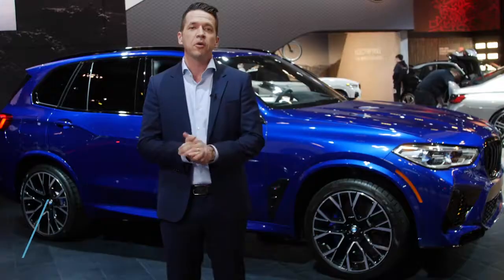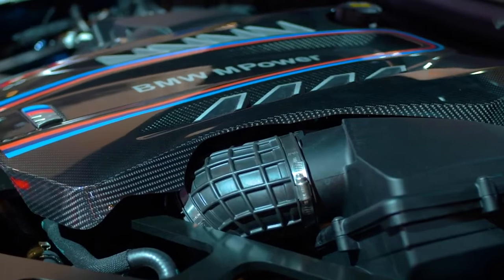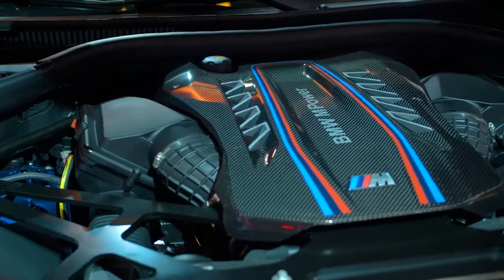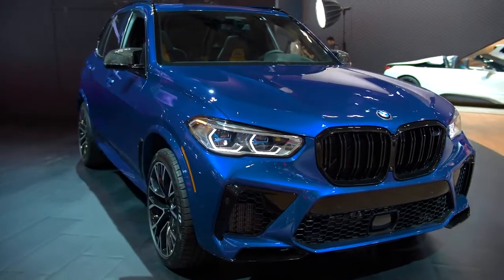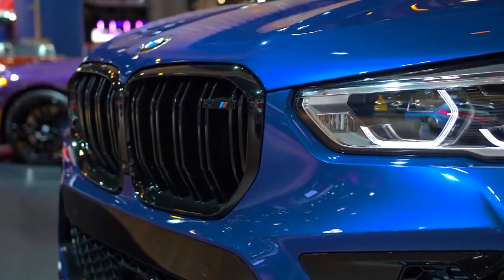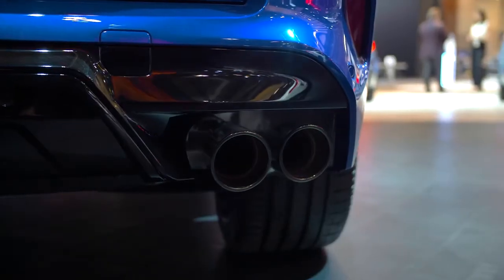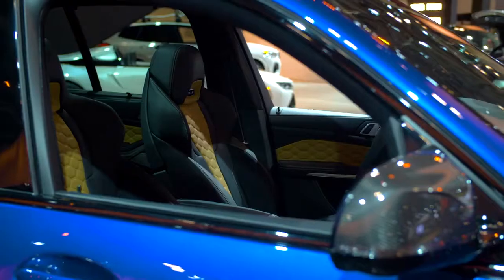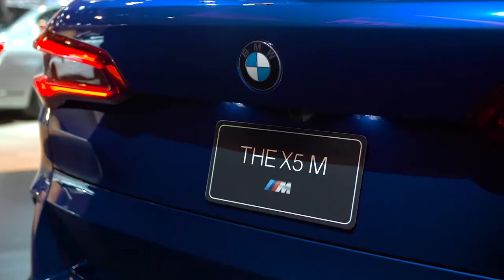01 Get To Know Your BMW The X5